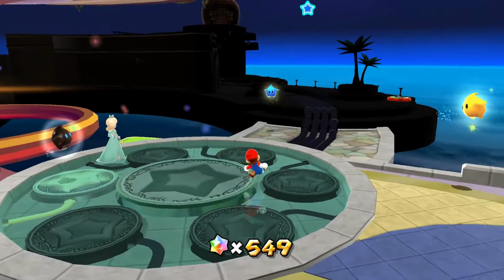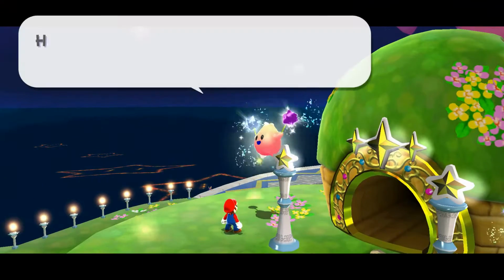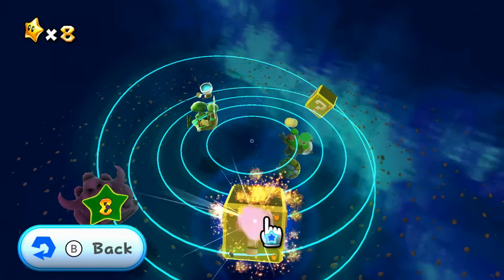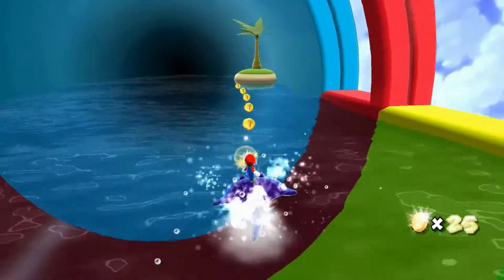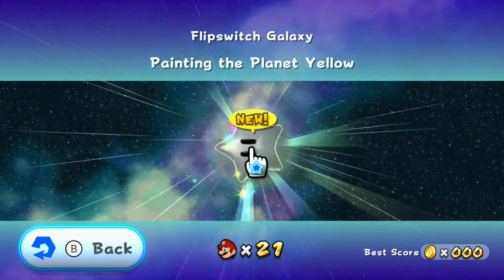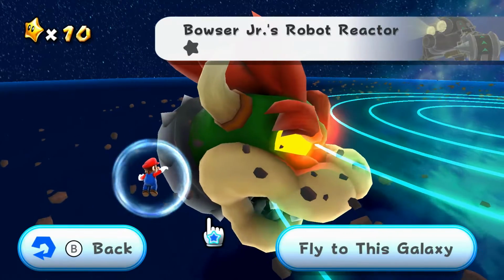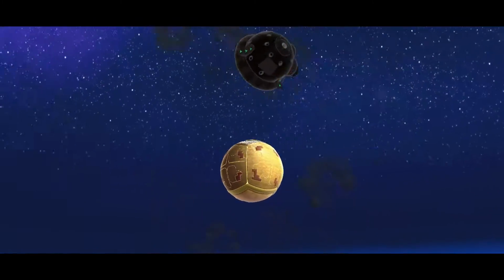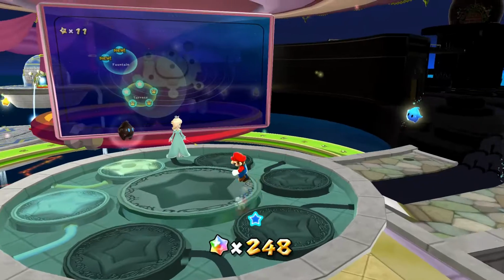Pure Concentration! // Super Mario Galaxy 100% - Megaleg's Moon [#04]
Focus. Focus. Focus.

Hey folks! I work hard to make each and every one of you enjoy the programs presented for you during the time! Check out more information listed below for future programs coming to the channel!

Upload Schedule & Upload Videos:
This channel will upload Wednesday to Sunday at 7 PM MDT (9 PM MDT). Mondays and Tuesdays are off for convenience of uploading purposes.
This channel offers a variety of content typically ranging from Nintendo games and classics along with Sonic games and classics.
Social Media Plugs:
Other Featured Presentations:
1.
2.
3.
Credits and Credentials of the Game:
Game Name: Super Mario Galaxy [Super Mario 3D All Stars]
Year Published: 2007 [2020]
Publishing Company: Nintendo
Platforms: Nintendo Wii [Nintendo Switch]
Other Information:
Video Recorded: HD Video Capture Card
Voice-Over Recording: OBS Studio
Editor: VSDC
Thumbnail: Adobe Spark
This content is explicitly mine and shall not be used by other people without consent of Traviss1.

Cheers,

Traviss1